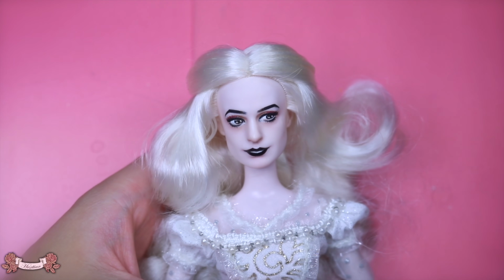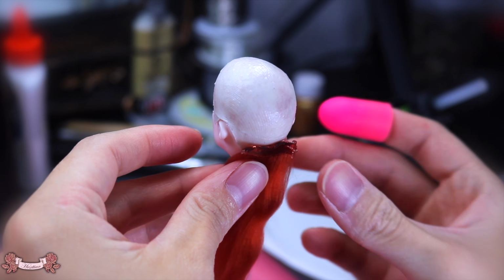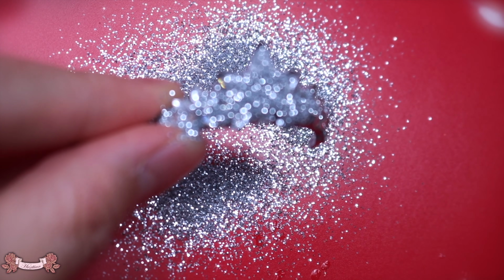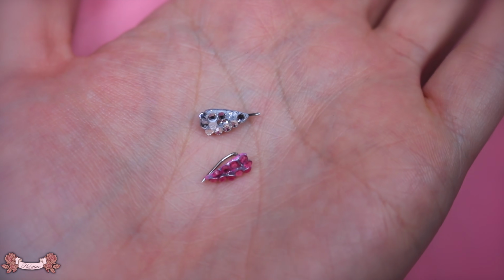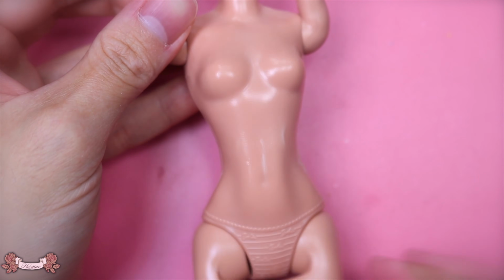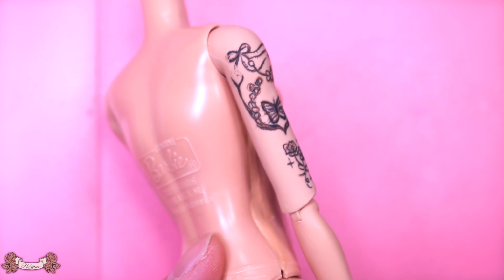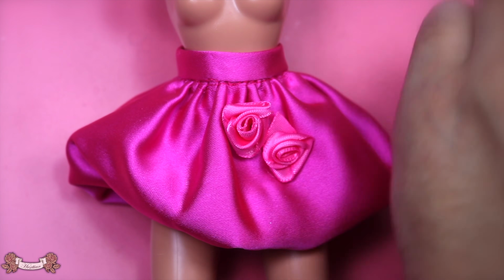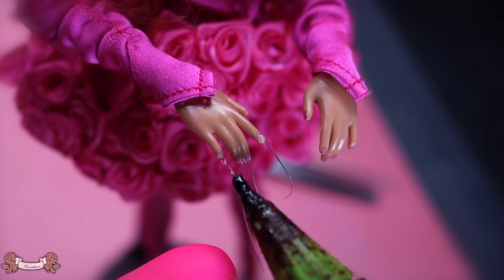Custom CHAPPELL ROAN Doll! 🎀 🦋✨ ( TINY DESK CONCERT )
Click this link to make some cash for giving your opinion!

Are you part of the Pink Pony Club? Do you like your cookies Hot to Go? I think you came to the right place! We are going to make the iconic Chappell Roan! This talented artist has been on everyone's playlist, and I just had to contribute to the madness! I hope you all enjoy the process, and let me know who I should make next! 💕

Outfit by @thatplasticbiss

TO PURCHASE AVAILALE DOLLS - Hausofhextian.com

MY GO-TO DOLLS TO CUSTOMIZE